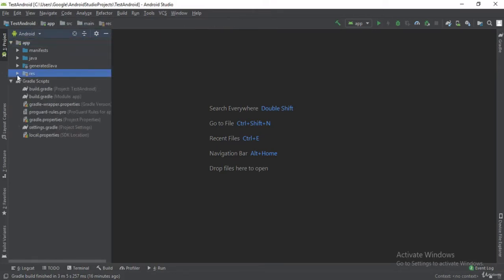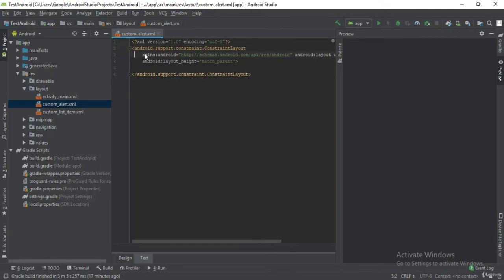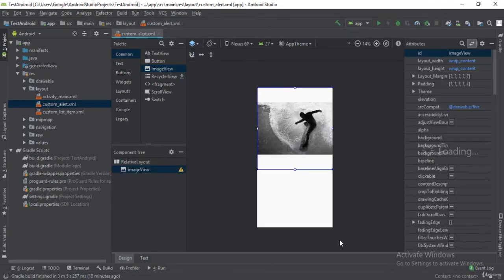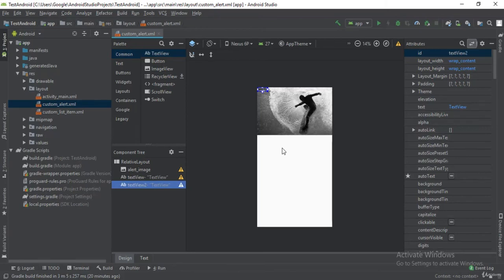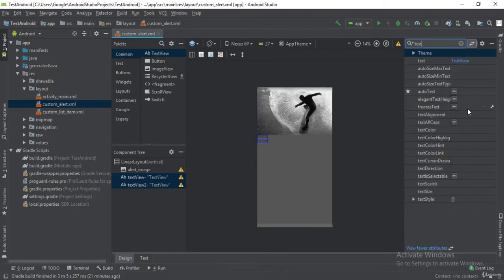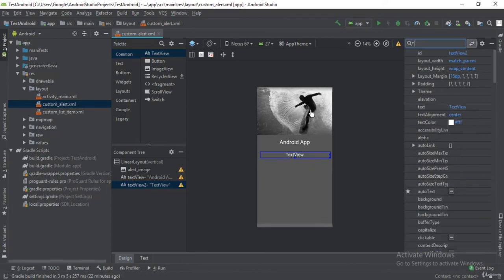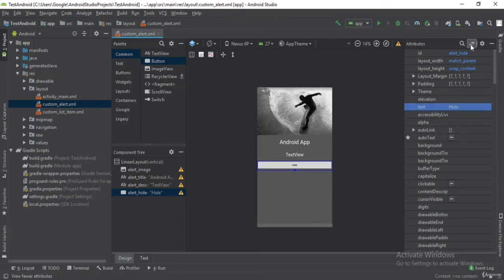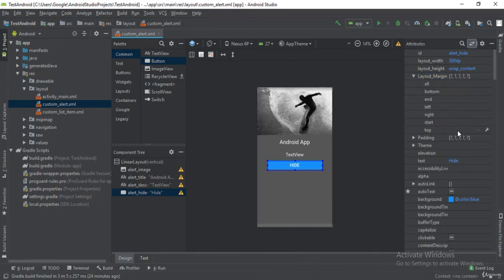5 Android ListView part 5